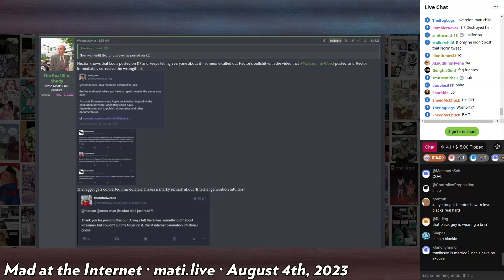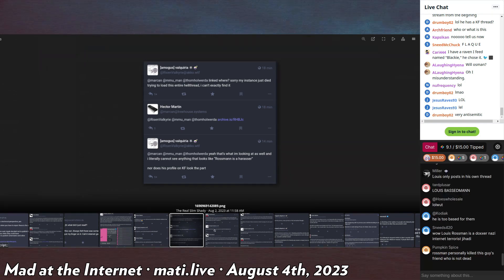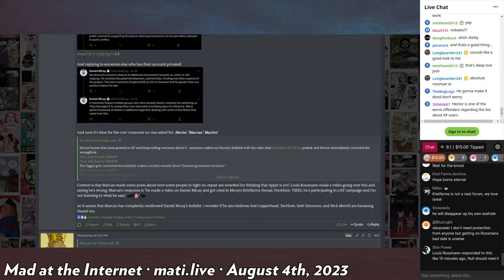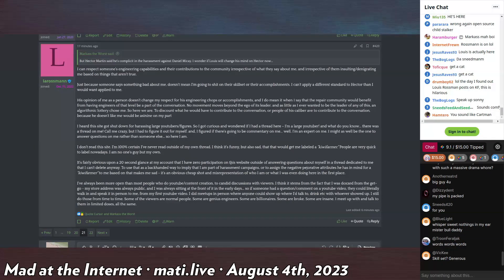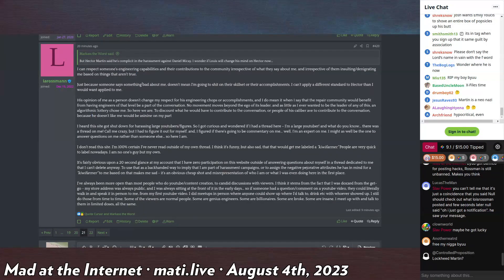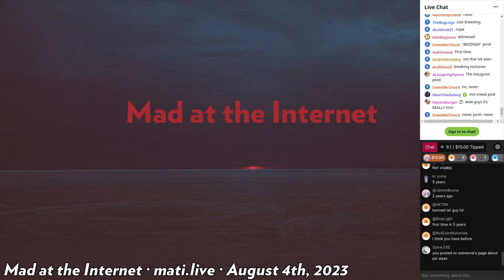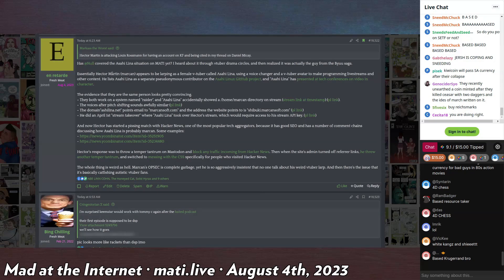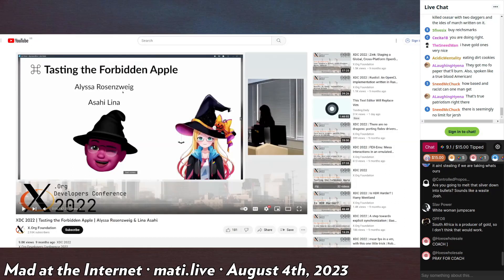Hector Martin lies about Louis Rossmann + @AsahiLina | Mad at the Internet